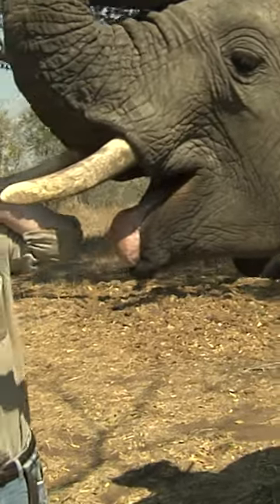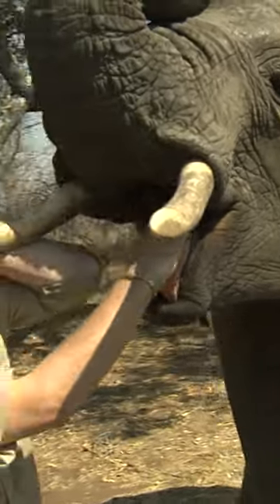Have you ever seen the inside of an Elephant's Mouth?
Look at how well trained this elephant is!